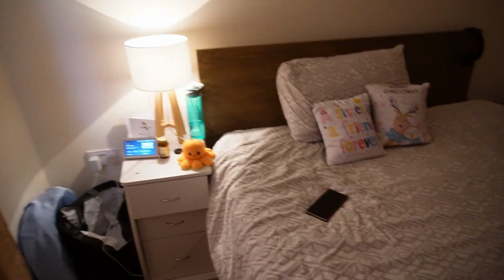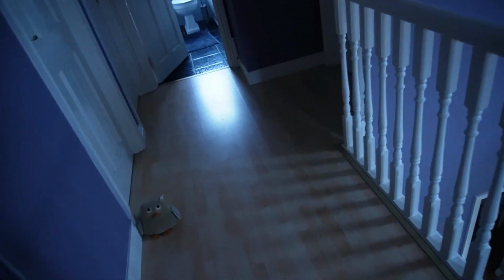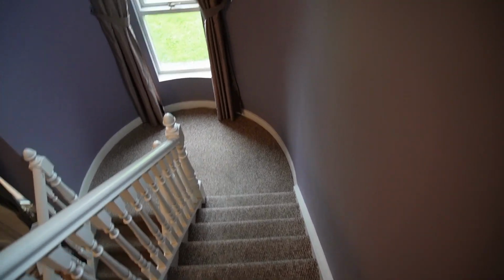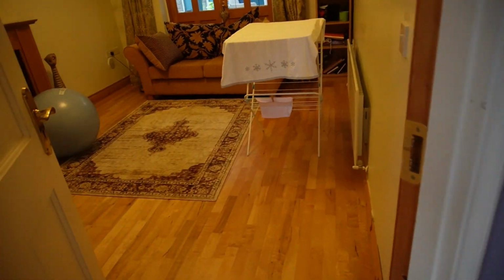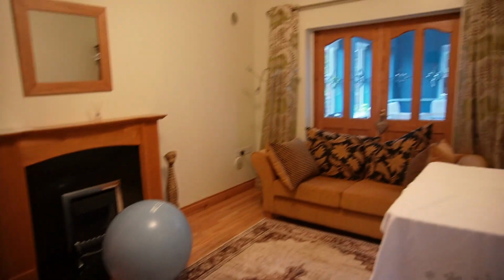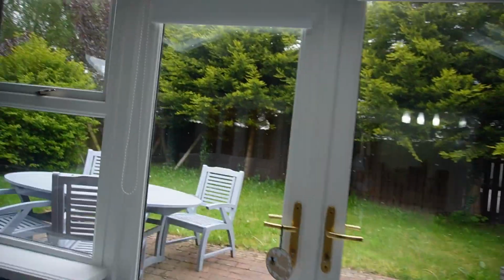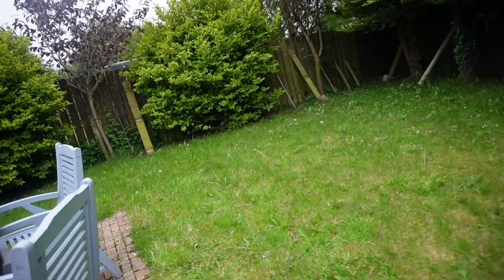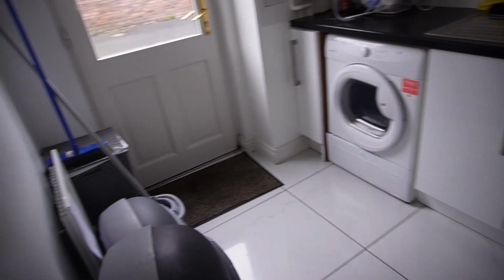Renting or Sharing a house in Ireland 2023 | Ireland home tour